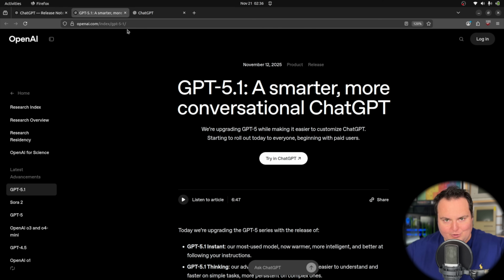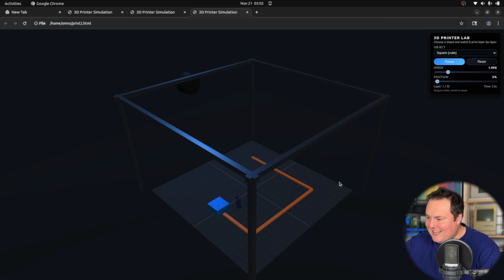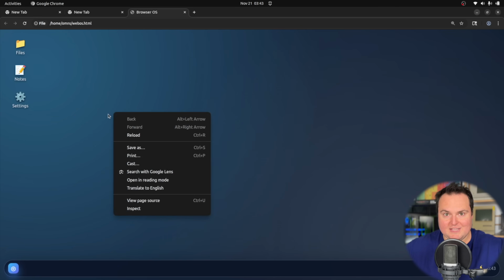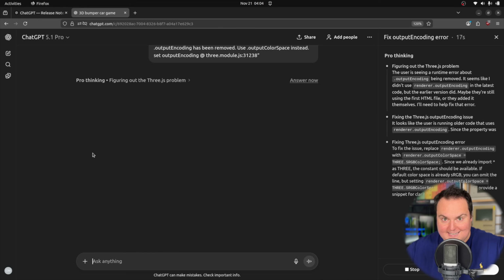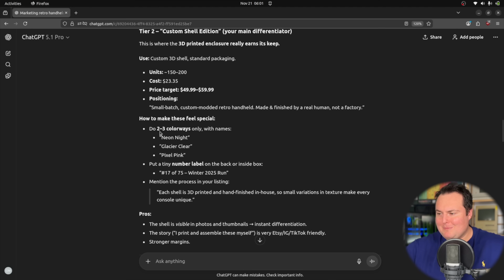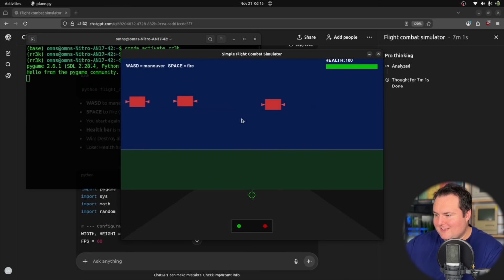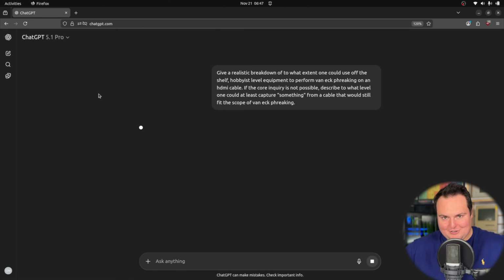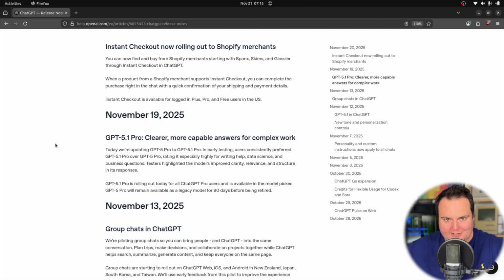ChatGPT-5.1 PRO First Test – Is THIS Worth $200 A Month?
Timestamps:

00:00 - Intro
00:55 - 3D Printer Simulation Test
02:31 - First Result
02:59 - Second Result
03:32 - Third Result
05:16 - Browser Based OS Test
07:04 - Logic Puzzle Test
07:52 - Realizing My Test Is Flawed
09:23 - 3D Bumper Car Game Test
10:53 - Business Idea Assistance Test
14:56 - Python Flight Sim Game Test
16:41 - 2D to 3D Flight Sim Test
17:27 - Instruction Following & Coding Reference Test
19:22 - Technical Research Test
23:02 - Closing Thoughts

In this video, we take a look at the newly released ChatGPT-5.1 Pro model from OpenAI. Positioned as a major upgrade with improvements in reasoning, coding assistance, and task planning, this version is aimed at power users who rely on advanced agentic workflows.

We begin by testing its performance in a 3D printer simulation, followed by browser-based OS tasks, logic puzzles, game generation, business idea development, and multimodal coding evaluations. These tests are designed to determine whether the Pro tier offers meaningful improvements—and whether the monthly subscription cost is justified.